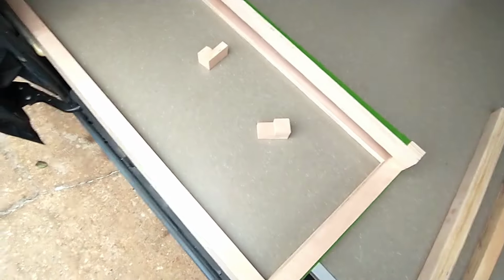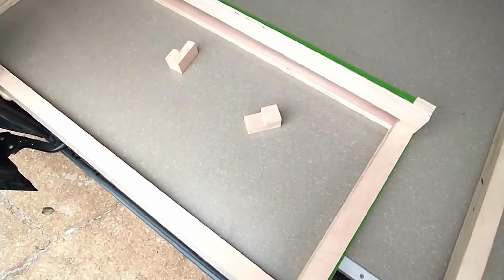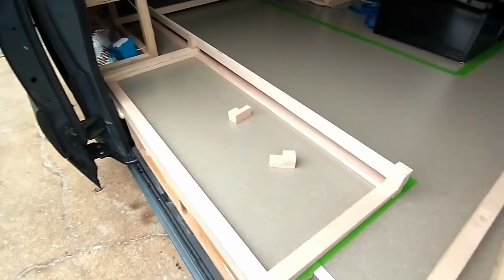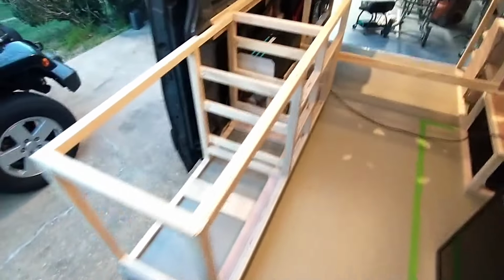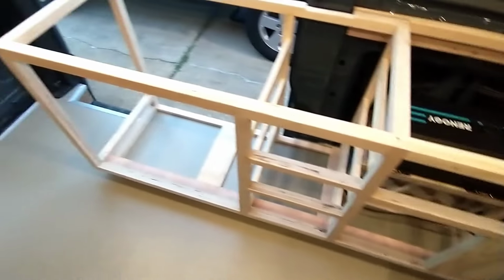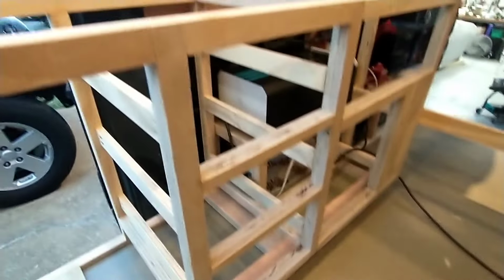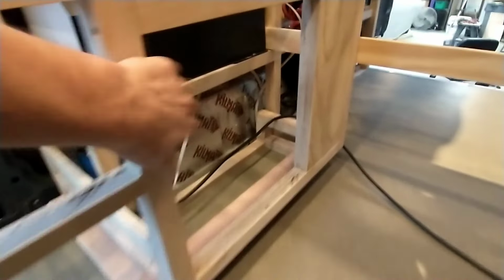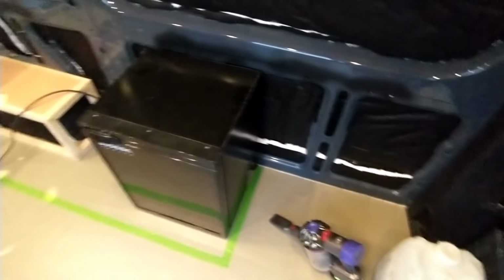Sprinter Van Camper Cabinet Build Process Drawers and Sink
Building cabinets in my sprinter camper, this side will be the sink, grey water etc.